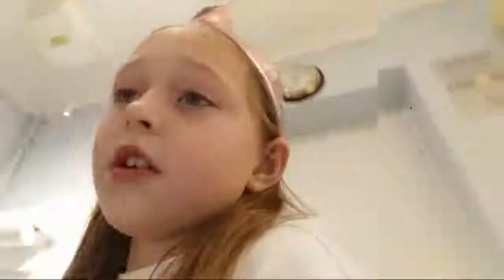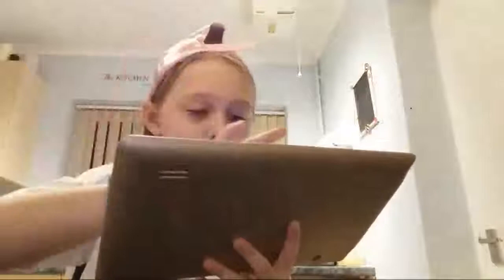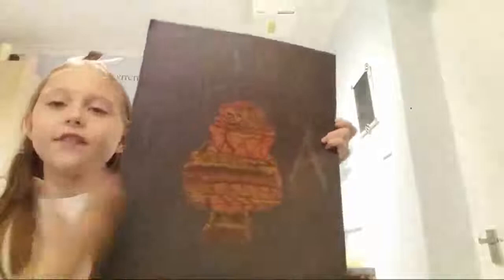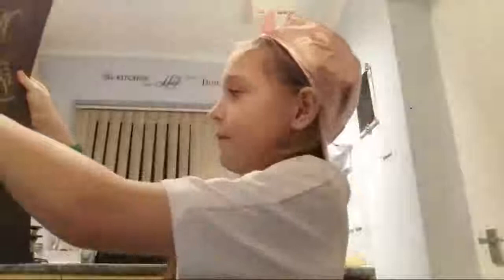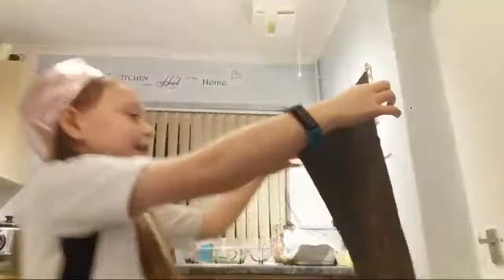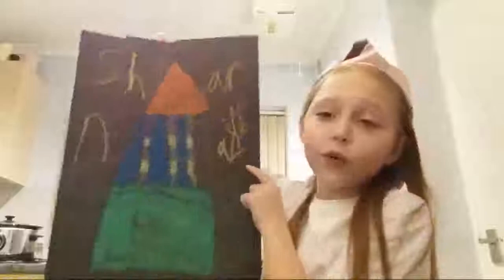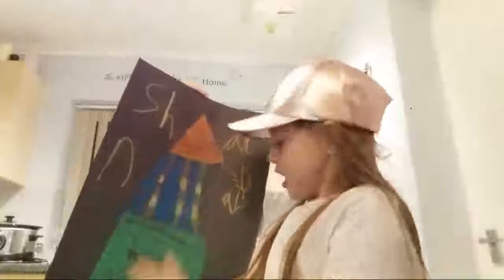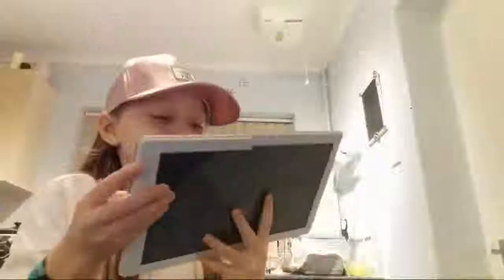Talking And Doing Videos